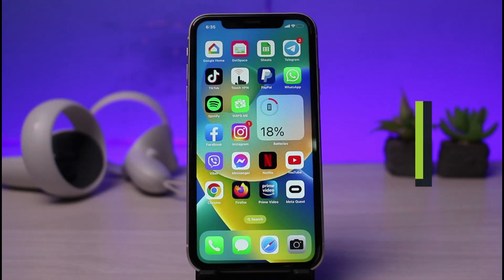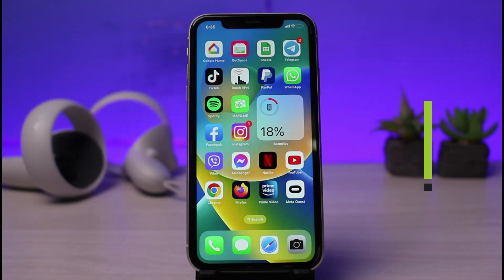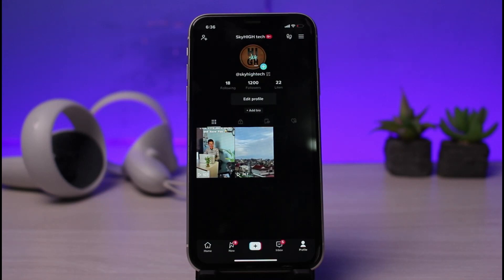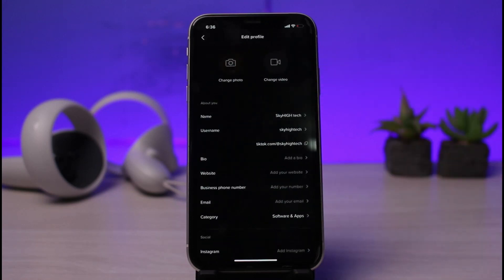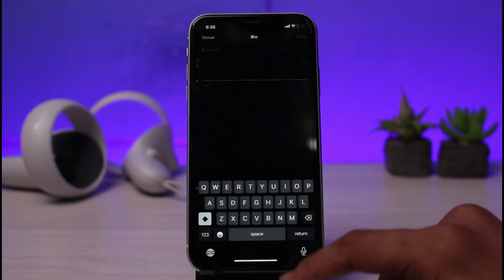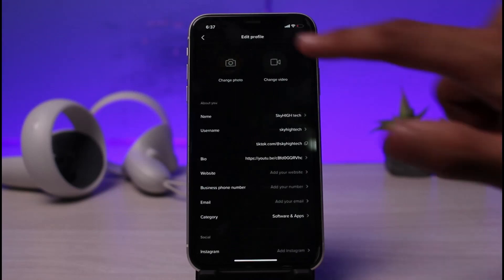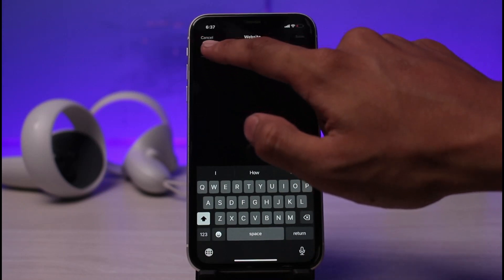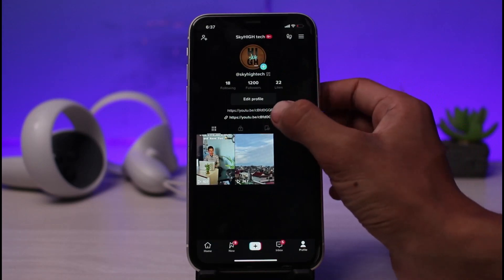How to Add a Clickable Link to TikTok Bio !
➜ This video guides you in an easy step-by-step process to add a clickable link to your TikTok bio. So make sure to watch this video till the end.

Follow these simple steps:
1) Update the TikTok app to the latest version
2) Open TikTok and log in to your account
3) Go to your profile page
4) Tap on the three lines on the top right
5) Go to Settings
6) Look for the Website option
7) Paste your link here and save
8) You can enable the Website option if you have over 1,000+ followers
9) This way, you can add a clickable link to your TikTok bio.

0:00 Introduction
0:22 Update TikTok App
0:45 How to Add a Clickable Link to TikTok Bio
2:19 Outro: Final Verdict